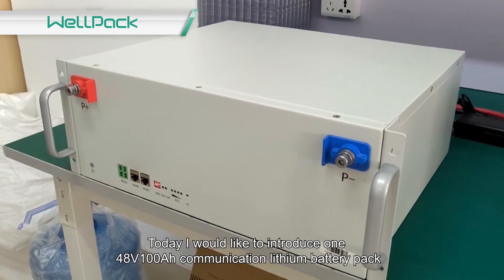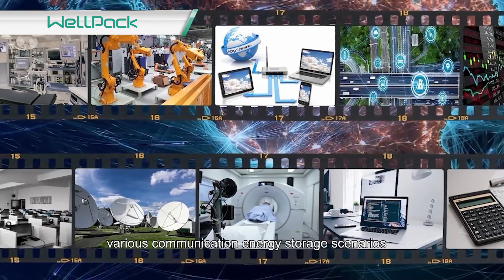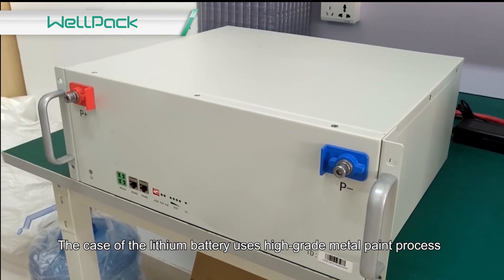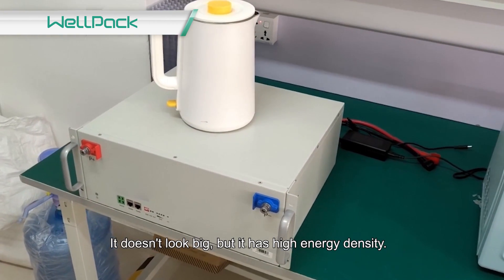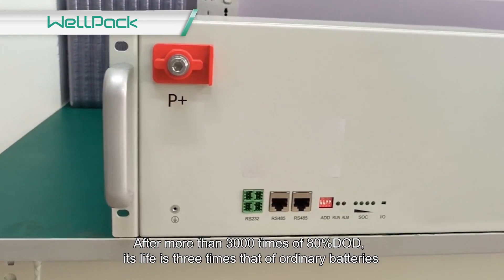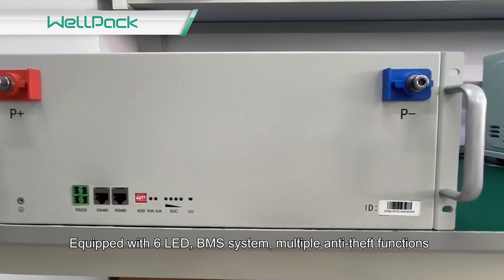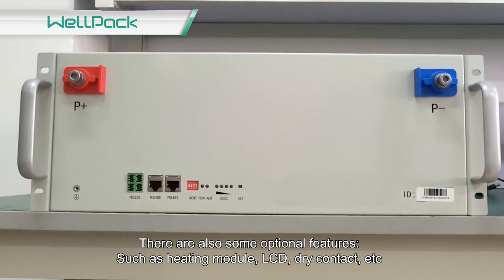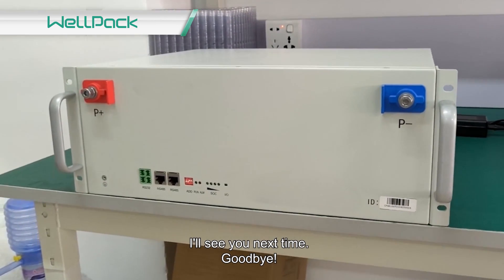Which battery is better for backup power supply of communication base station?